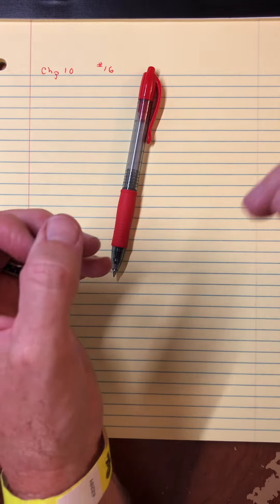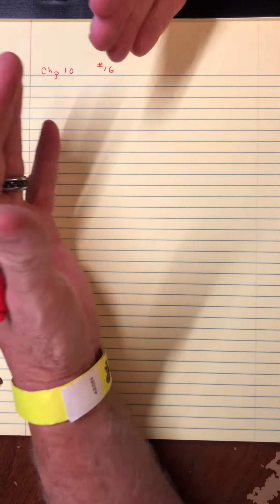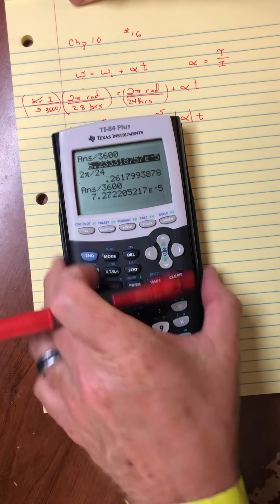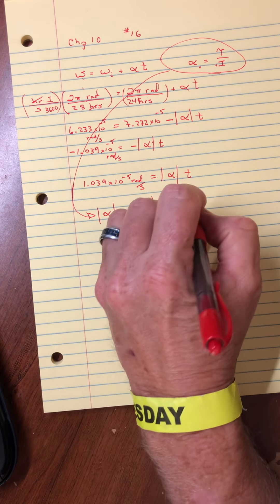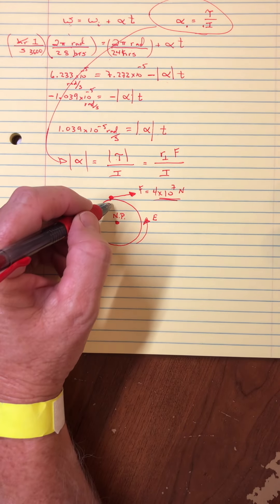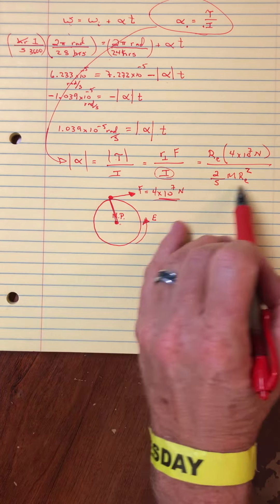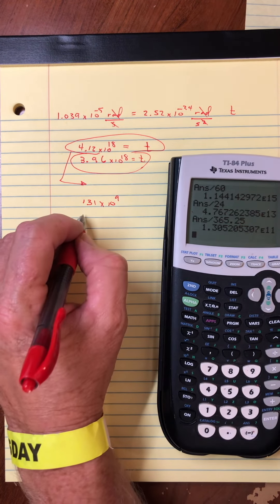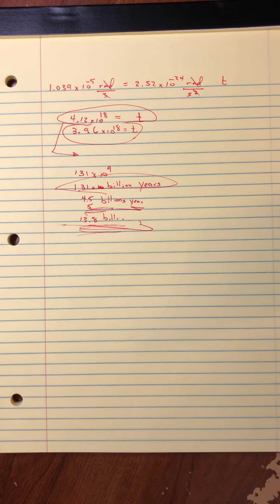Physics 110 chapter 10 problem 16